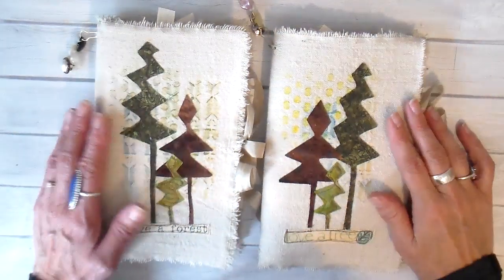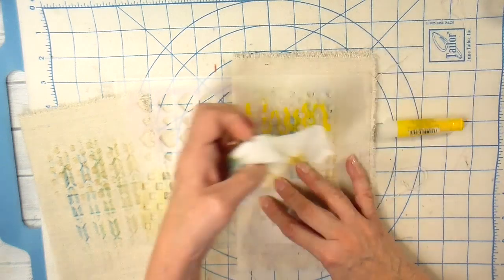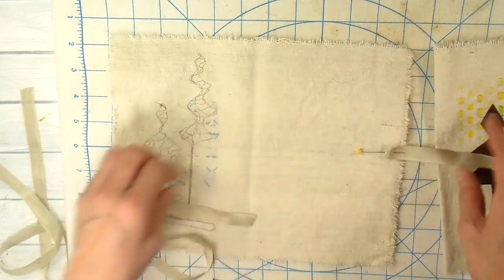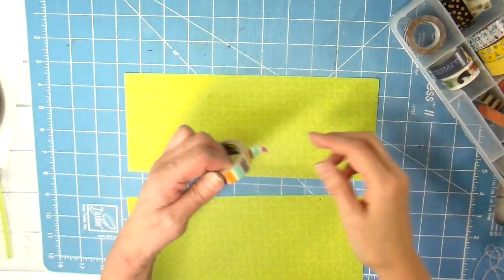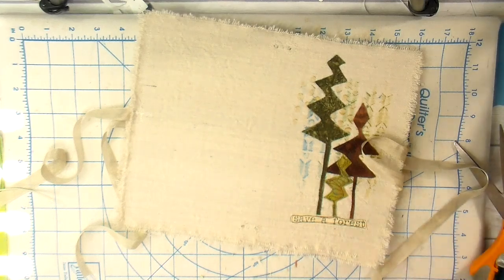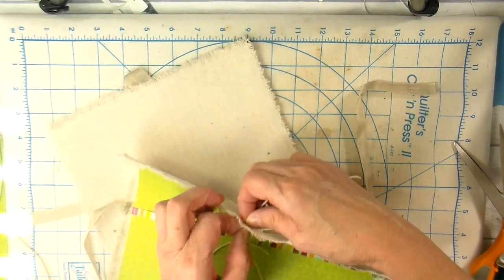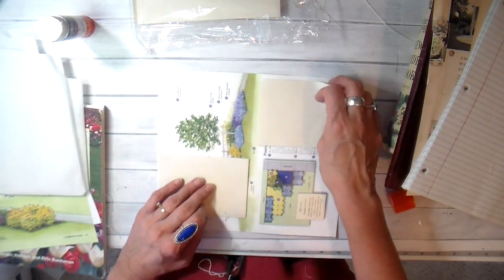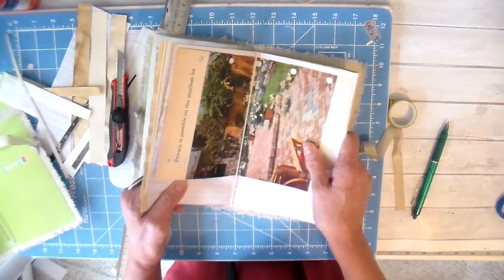Easiest Fabric Covered Journal Ever!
I wanted to create a nature themed project to honor Earth Day.  I came up with the easiest fabric covered journal that I ever made!  These journals are listed in my Etsy store

The canvas is cut at 11” x 8-1/2”.
Supplies:
Heavy Cotton Canvas:

Gelatos by Faber Castell:

seam tape:

snap blade cutter:

Heat-n-Bond Lite:

Cut -n- Press Mat by June Tailor:

Washi Tape:

Wonder Clips:

Crop-a-Dile Punch: